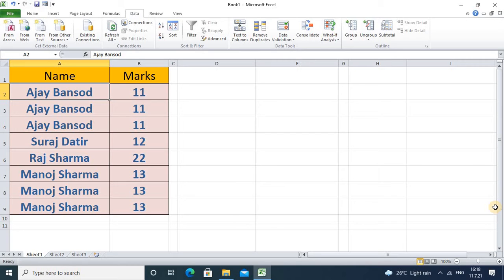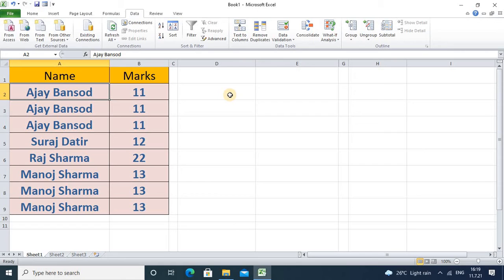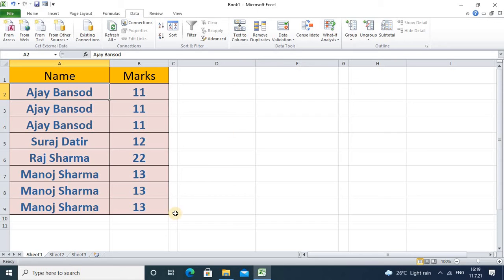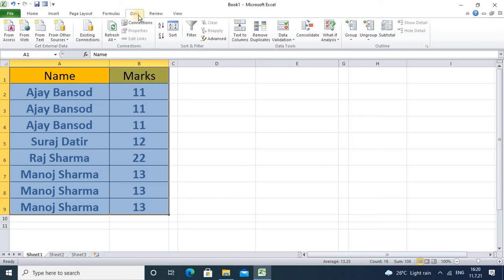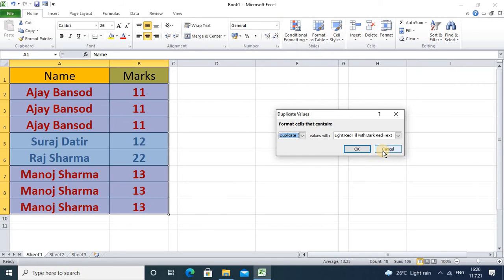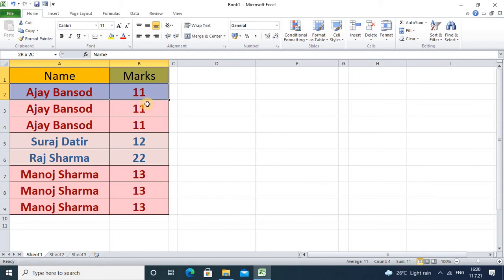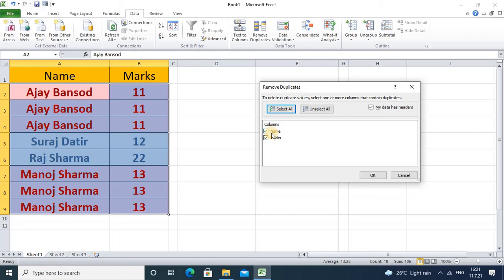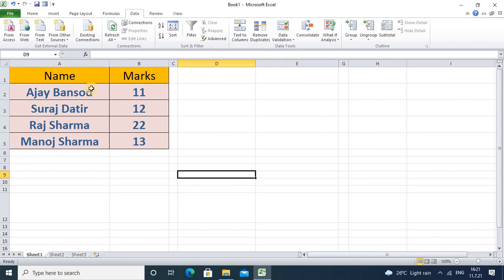How to remove duplicate rows in Excel?,#59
Hello friends,

We will see how to remove duplicate values in Excel.